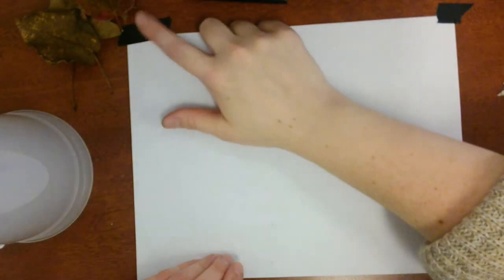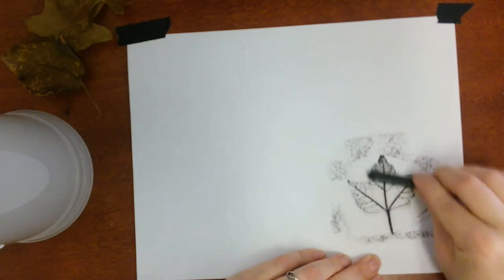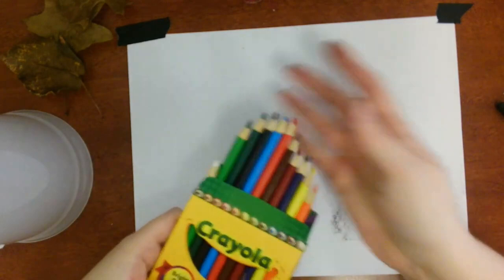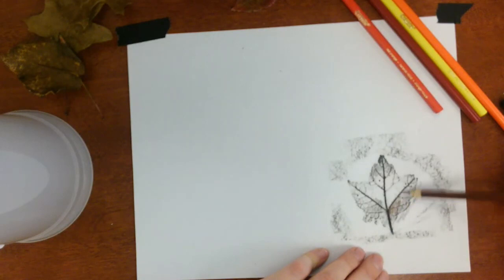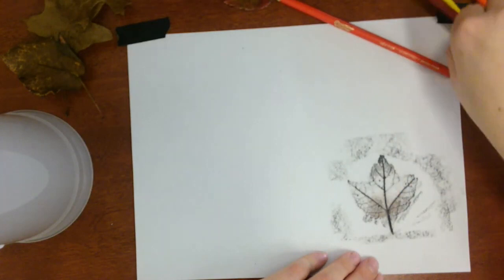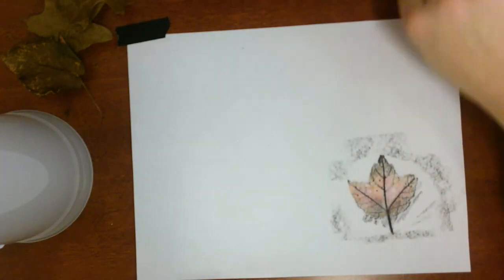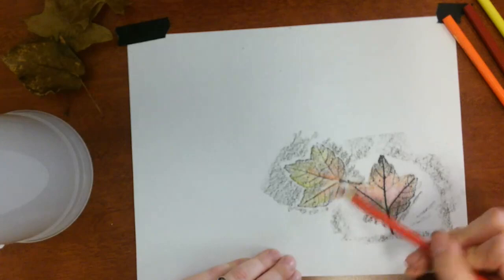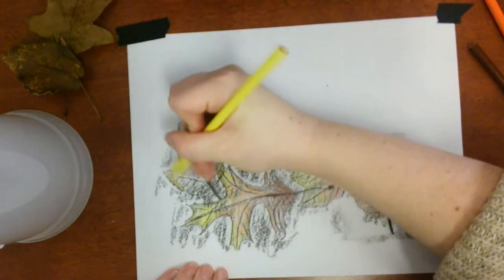Fall leaves Crayon Rubbing